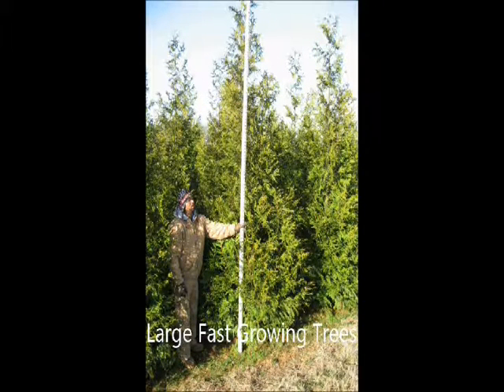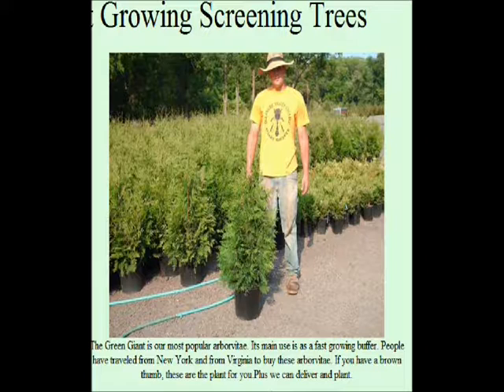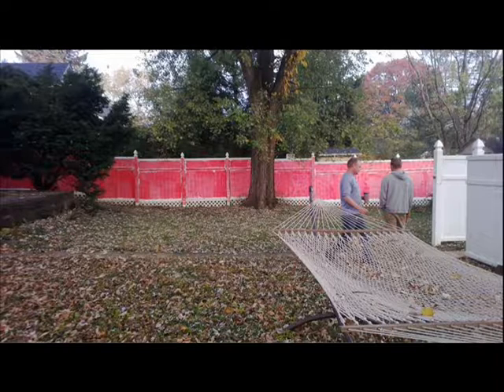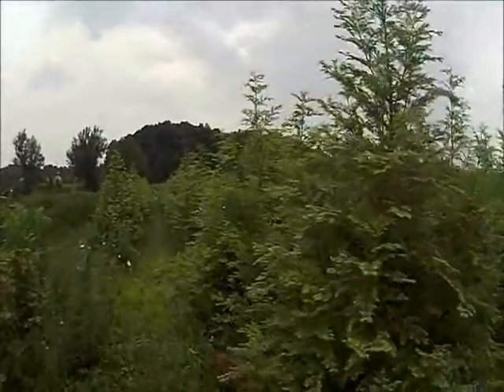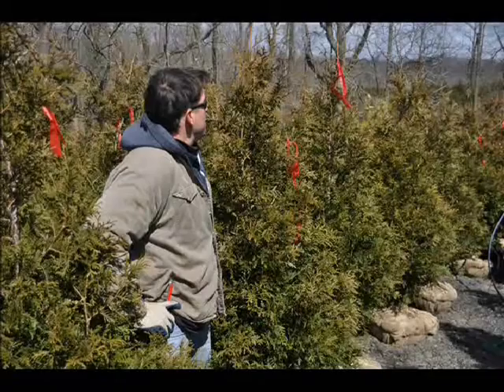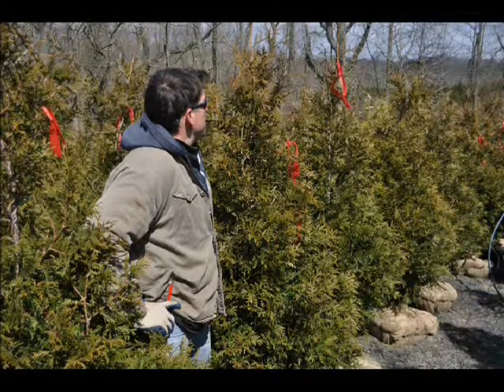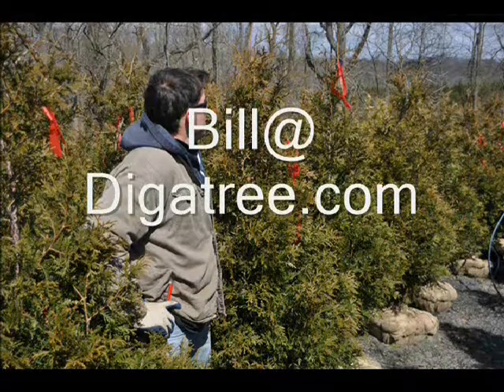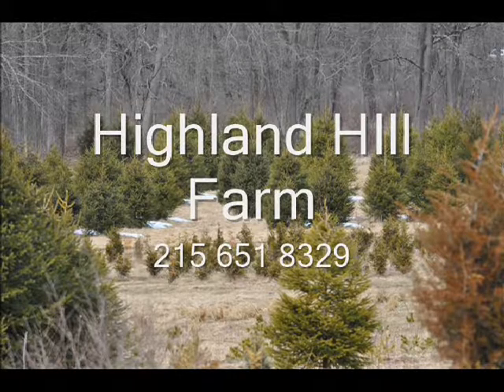Get an Evergreen Barrier to Block Your Neighbor